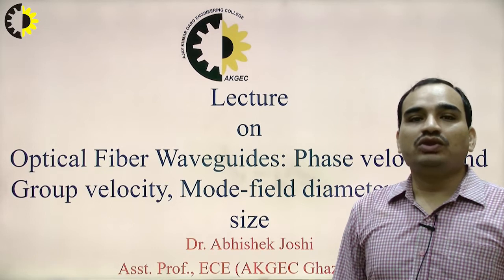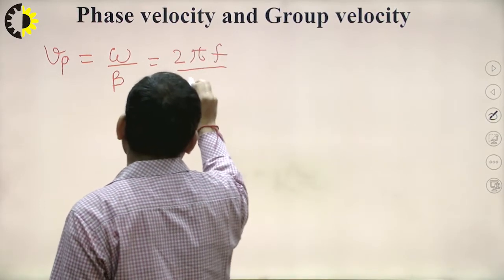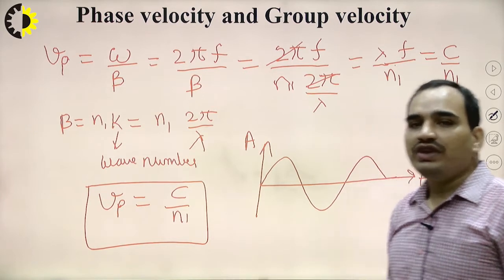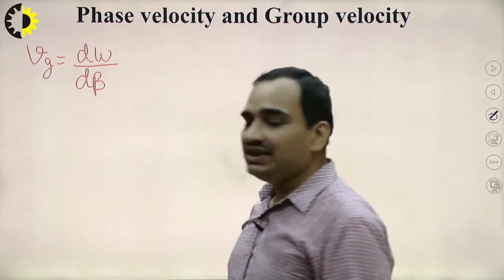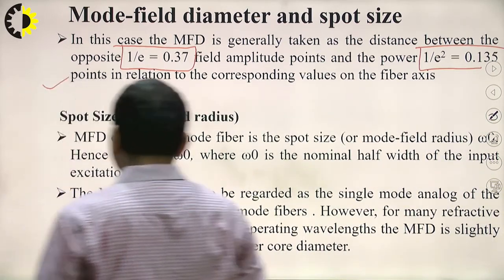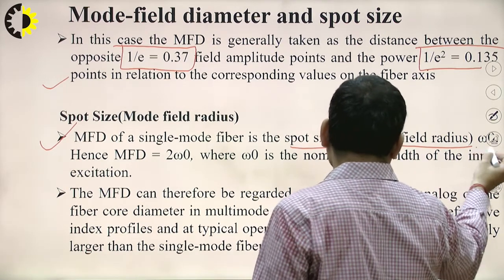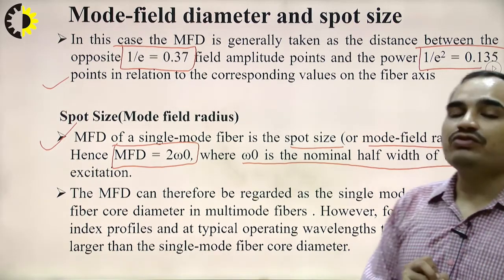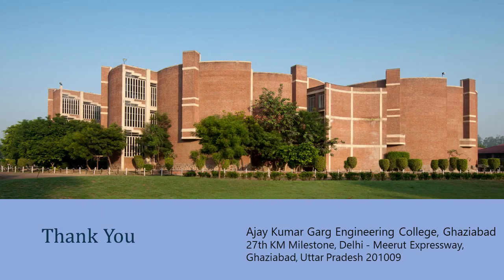OPTICAL COMMUNICATION LECTURE 05 ''Optical Fiber Waveguides Phase velocity and Group velocity, Mode